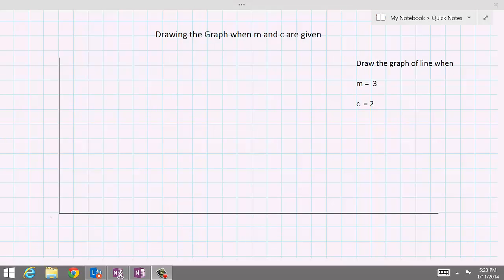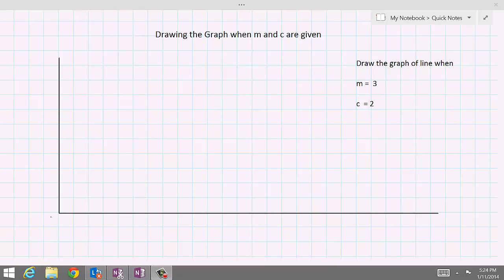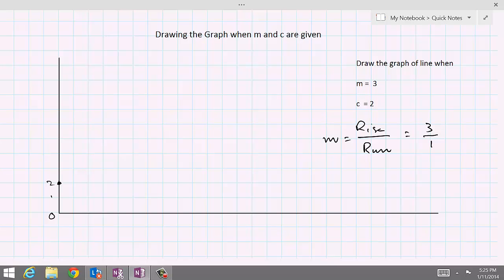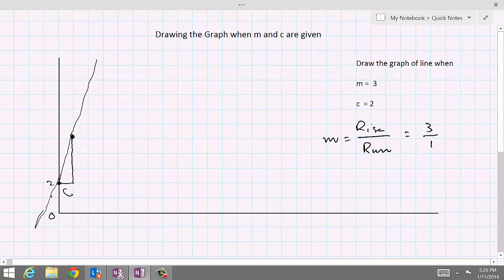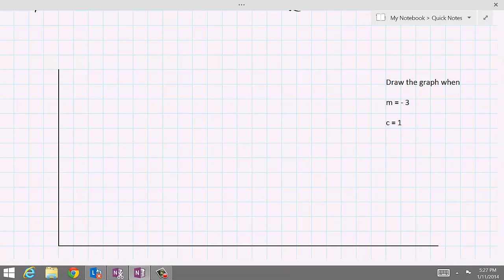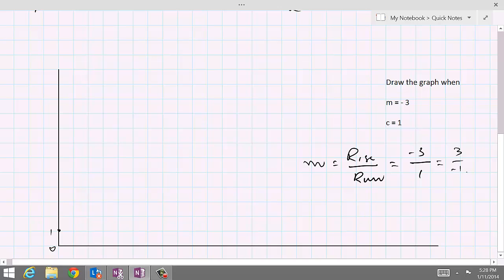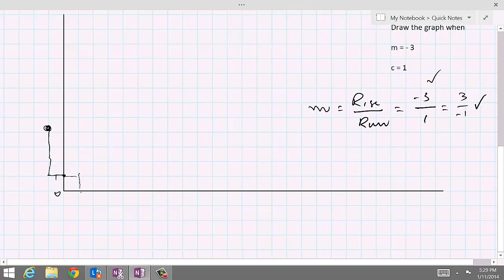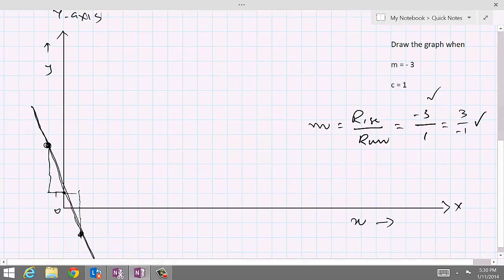Graph of Linear Relation using m and c value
This video explains drawing graph of straight line when slope and y-intercept of the line are known.